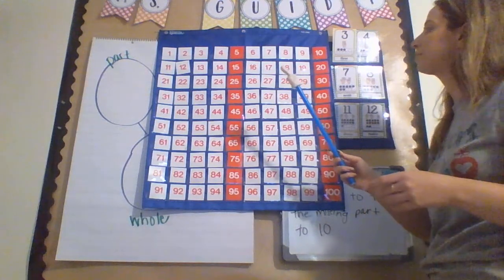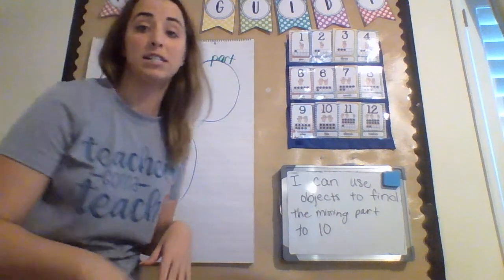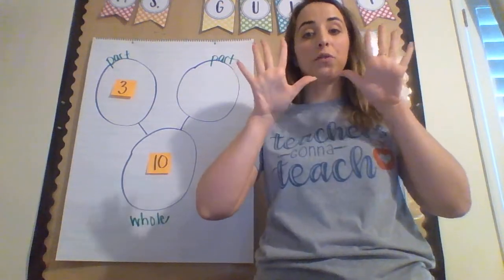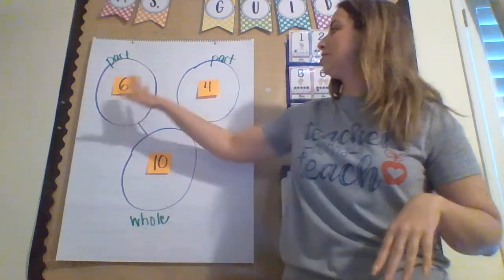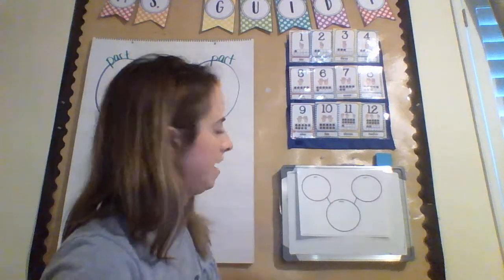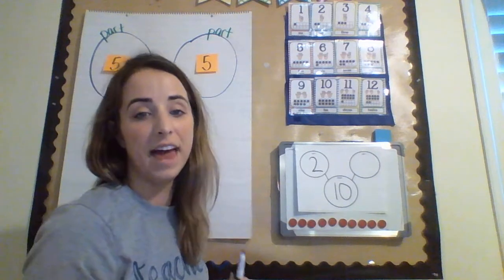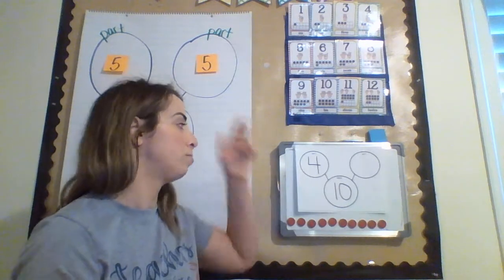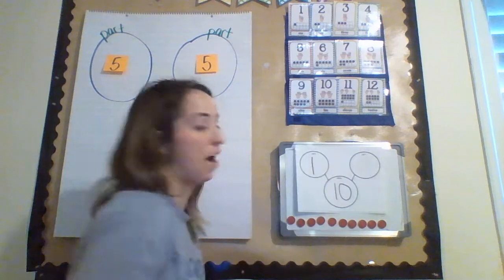Math Day 15, Week 4